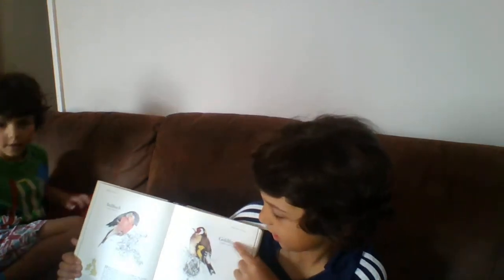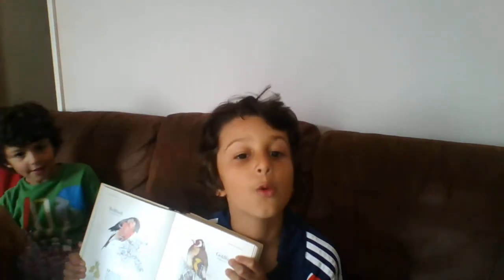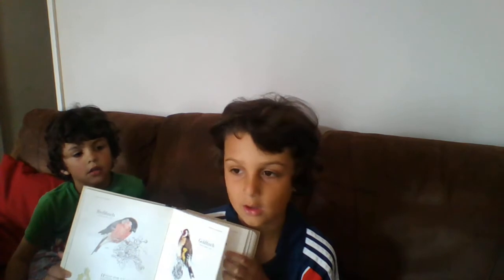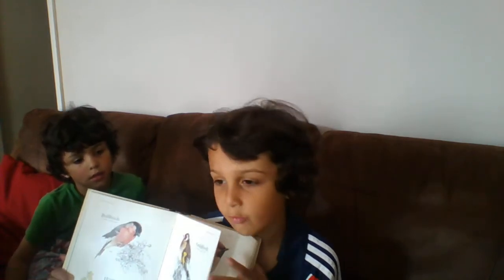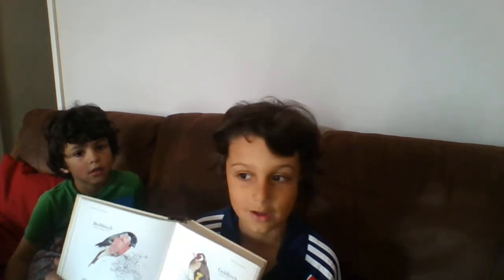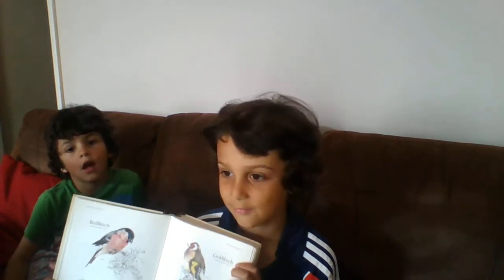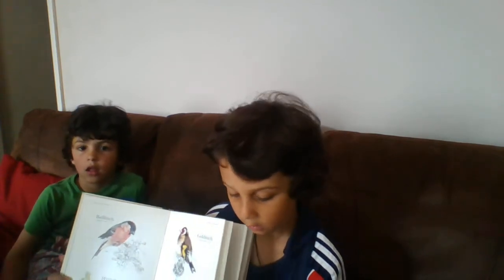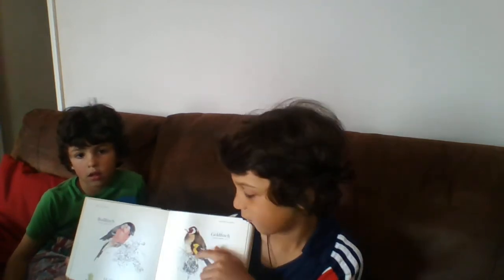Danny's guide to goldfinches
How to attract goldfinches to your garden